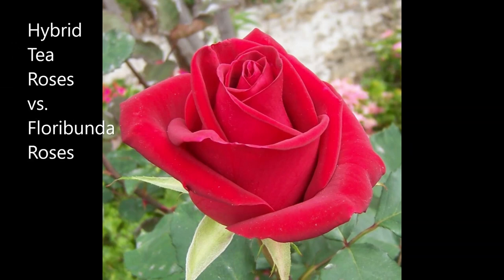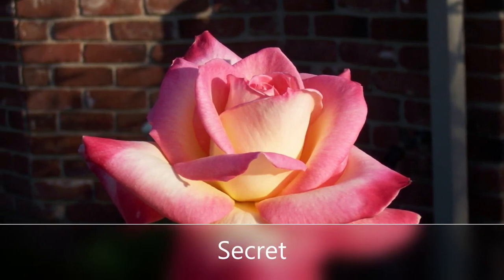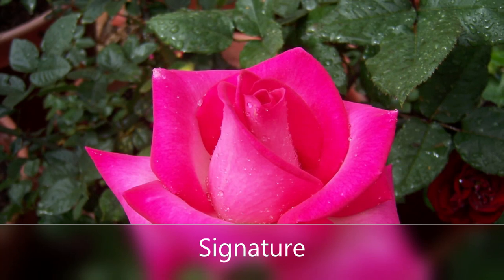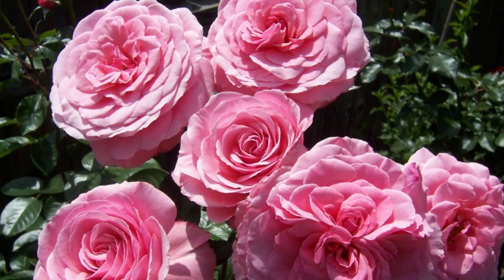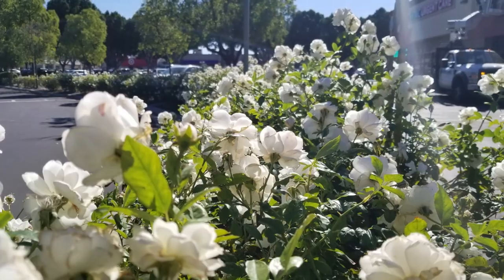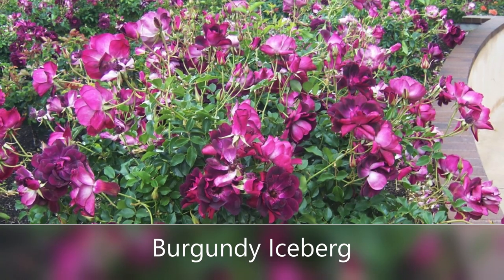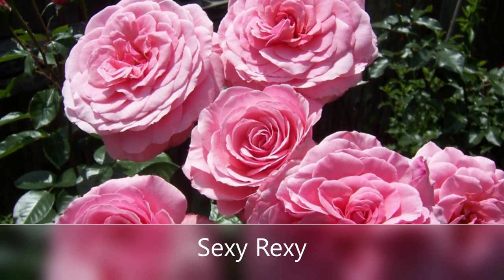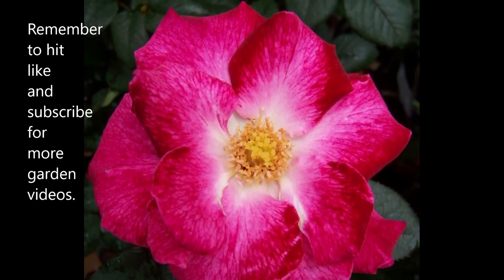Hybrid Tea Roses vs Floribunda Roses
What is the difference between a hybrid tea rose and a floribunda rose?  Which is better?  This video will explain all the differences as well as show 20 popular varieties.  All the plants in this video are listed below. Want some of these roses in your garden?
Double Delight     hybrid tea rose

Mr. Lincoln           hybrid tea rose

Gold Medal          hybrid tea rose

Firefighter            hybrid tea rose

Memorial Day     hybrid tea rose

Don Juan            climbing rose

Earth Angel          floribunda rose (looks like an English Rose)

Double Knockout    floribunda rose

Scentimental          floribunda rose

Burgundy Iceberg    floribunda rose

2 Minute Gardener #64

HYBRID TEA ROSES
Secret
Veteran's Honor
Elle
Mr. Lincoln
St. Patrick
Signature
Marilyn Monroe
Sugar Plum

FLORIBUNDA ROSES
Sexy Rexy
George Burns
Iceberg
Scentimental
Priscilla Burton
Tuscan Sun
Burgundy Iceberg
Julia Child
Nicole
Betty Boop
Playboy
Playgirl
Intrigue

HERE'S WHERE TO BUY THOSE ROSES